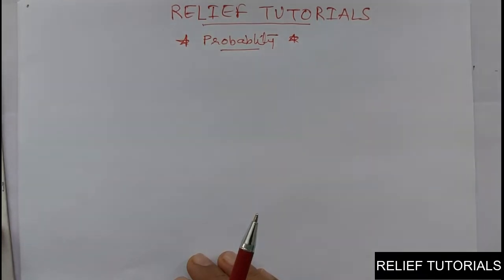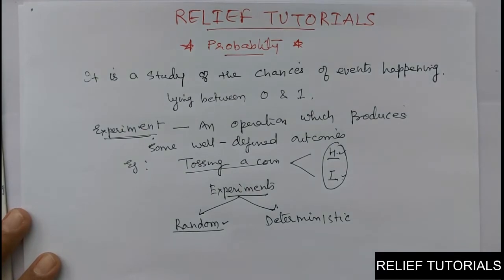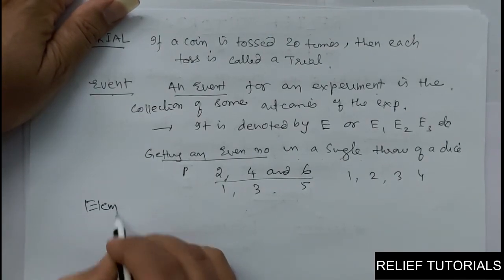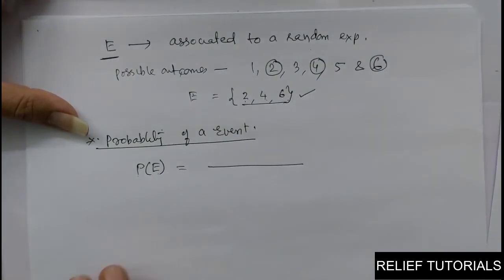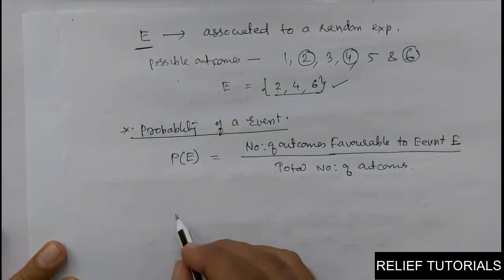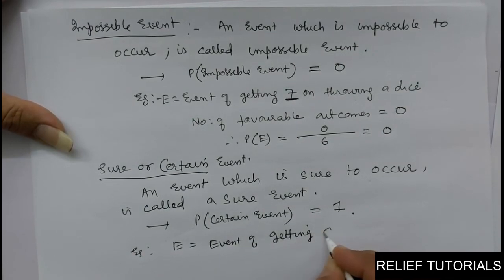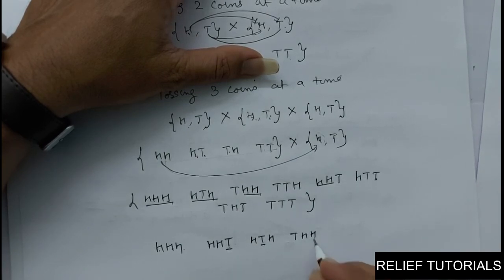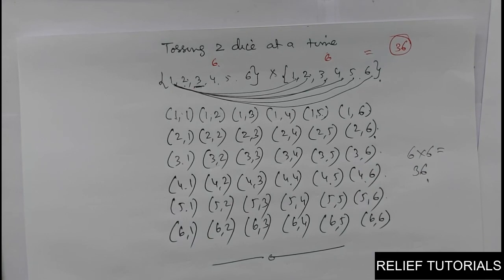NCERT | STD 10 | Maths | ch 15 Probablity| Lec.1 | Relief Tutorials